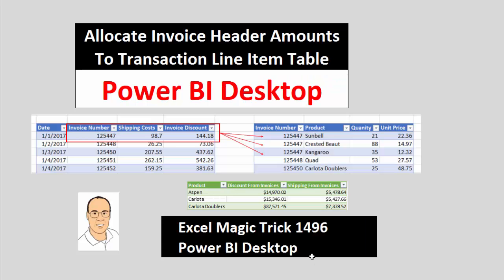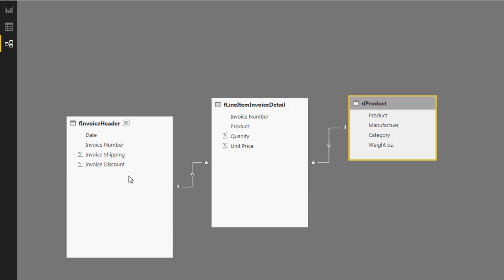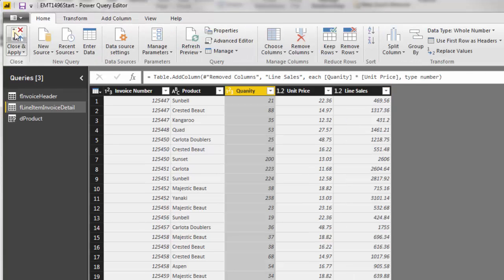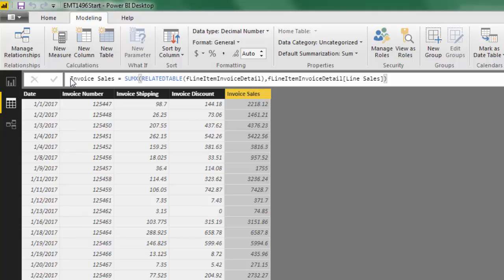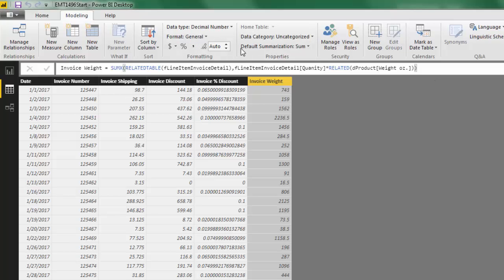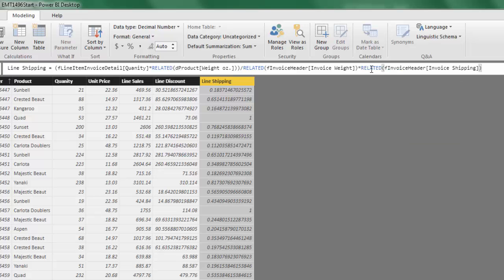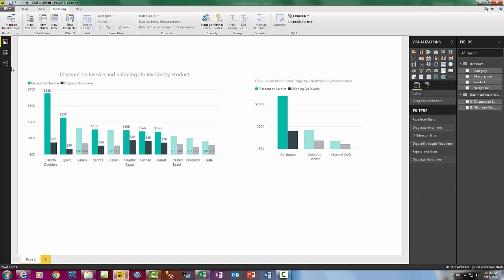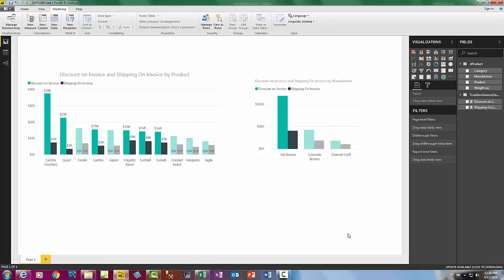EMT 1496: Power BI Desktop: Allocate Invoice Header Amounts To Transaction Line Item Table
In this video learn how to take Invoice Shipping and Discount Amounts from an Invoice Level (Header) Transaction or Fact Table and allocate those amounts to the Invoice Line Item Level Fact Table so we can use the Line Level Product Criteria (Filter) to create a Shipping and Discount Amount Report by Product. This is a typical business problem where the grain (granularity) of the two Transaction / Fact Tables is different and in order to use a filter or condition / criteria from the Line Level Transaction / Fact Table we must first allocate the Header Level amounts to the Line Level.
In this video we use Power BI Desktop to allocate Header Invoice Level Amounts down to the Line Item Level Table using both DAX Formulas and Functions and Power Query Functions (M Code), then we create our Interactive Visualizations.
Topics:
1. (00:06) Introduction
2. (01:04) Differences in Power BI Desktop & Power Pivot Excel
3. (01:21) What we need to do to Allocate the amount in Power BI Desktop & DAX
4. (03:23) See how to use Edit Queries to access Power Query (in Power BI Desktop) and Use Add Columns, multiply feature to create a Custom Column to calculate Line Sales in the Line Item Table using the Power Query Function (M Code) Table.AddColumn
5. (06:48) Sort a column in Power Query
6. (07:10) Add Invoice % Discount DAX Calculated Column in the Header Table using DIVIDE, SUMX & RELATEDTABLE DAX Functions
7. (9:20) Add Invoice Weight DAX Calculated Column in the Header Table using SUMX & RELATEDTABLE & RELATED DAX Functions
8. (11:00) DAX Calculated Column for Line Discount using multiplication and DAX RELATED Function
9. (11:30) ) DAX Calculated Column for Line Shipping using multiplication & three DAX RELATED Functions in the same formula!!!
10. (12:40) The different Power BI Icons for Measure & Calculated Columns as compared to Excel Power Pivot.
11. (12:57) Create Measures in Power BI Desktop. Measures for Total Discount & Shipping
12. (14:27) Hide Tables and Columns so they are hidden in Report View
13. (15:33) Create Interactive Visualization for Discount & Shipping by Product.
14. (17:40) Summary
EMT 1493: Excel Formulas & PivotTable: Allocate Invoice Header Amounts To Transaction Line Item Table
EMT 1493 Part 2: Excel Array Formulas Allocate Invoice Header Amounts To Transaction Line Item Table
EMT 1494: DAX & Power Pivot: Allocate Invoice Header Amounts To Transaction Line Item Table
EMT 1495: Power Query: Allocate Invoice Header Amounts To Transaction Line Item Table
EMT 1495 Part 02: Power Query w Group By Rows: Allocate Invoice Amounts To Line Item Table
EMT 1497: Vote For Your Favorite “Allocate Invoice Header Amounts To Transaction Line Item Table”

Search terms in this video: Header Detail Granularity Reporting Problem, Invoice Level, Invoice Detail Level Mismatch, Invoice Granularity Mismatch Reporting Issue, Granularity Invoice Reporting Problem: Invoice Total / Invoice Detail, Reporting Invoice Shipping & Discount at Invoice Detail Level?, Allocating Invoice Totals to Invoice Detail Level (Granularity Reporting Problem), Header Detail Granularity Reporting Invoice Example, Header/Line Item Transactions, Header / Line Item Transactions Reporting Issues, Allocating Invoice Shipping & Discount to Product Report, Allocating Invoice Shipping & Discount to Invoice Line Level, Allocating Invoice Shipping Discount to Invoice Line Level, Two Fact Tables, Different Granularity, How To Allocate Header Amounts to Line Item Fact Table so we can Slicer by Product?, Allocate Invoice Header Amounts, To Transaction Line Item Table, Two Transaction Tables, Different Granularity, Slice Report by Product

Excel Magic Trick 1496